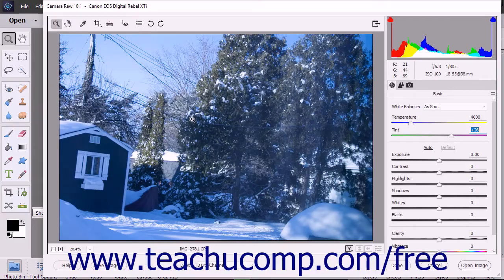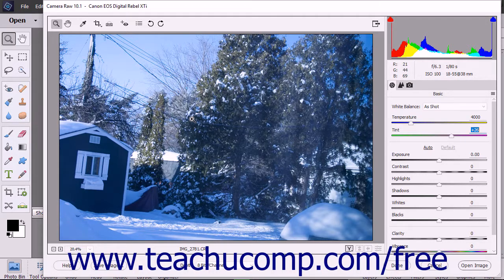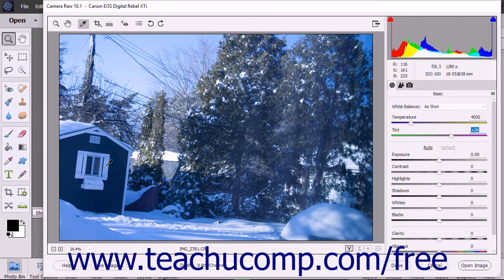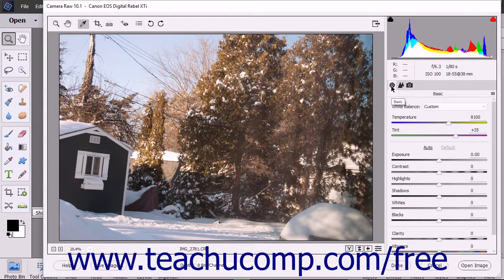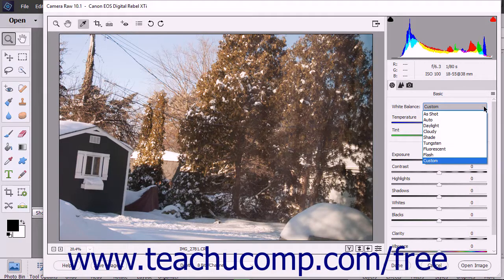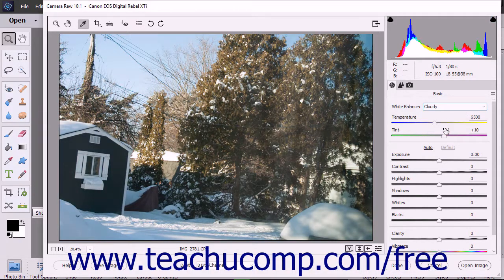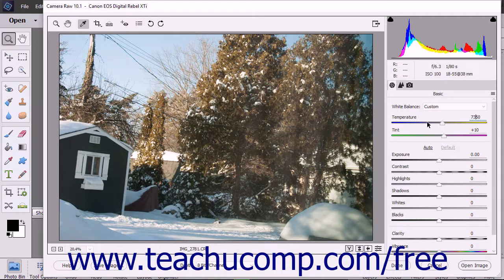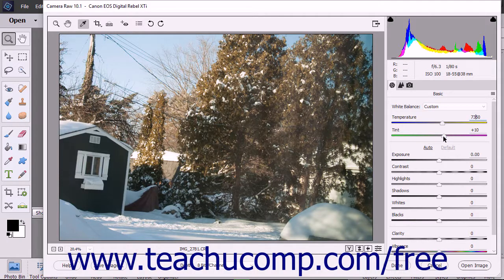Photoshop Elements 2018 Tutorial Adjusting White Levels Adobe Training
Learn about Adjusting White Levels in Adobe Photoshop Elements A clip from Mastering Photoshop Elements Made Easy v. 2018. - the most comprehensive Photoshop Elements tutorial available. Visit us today!